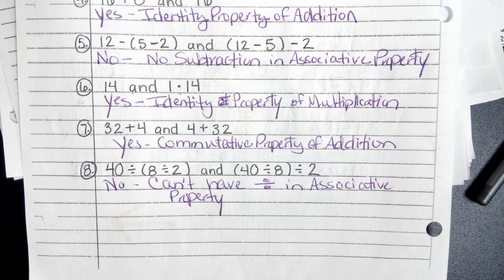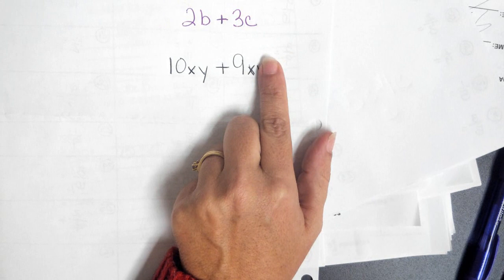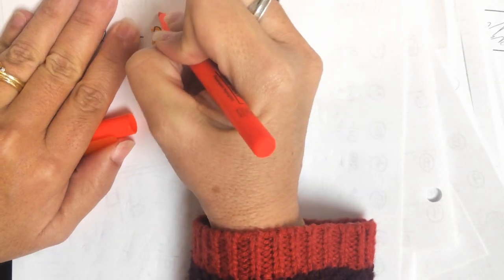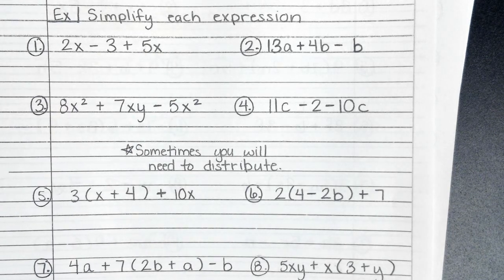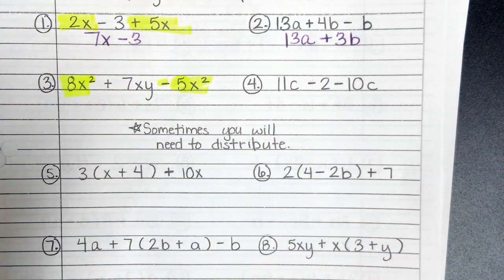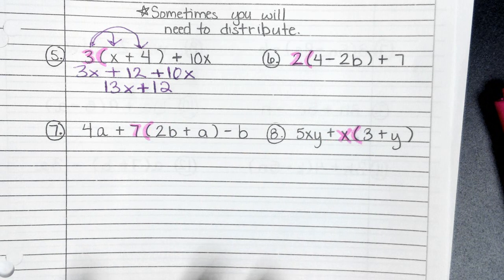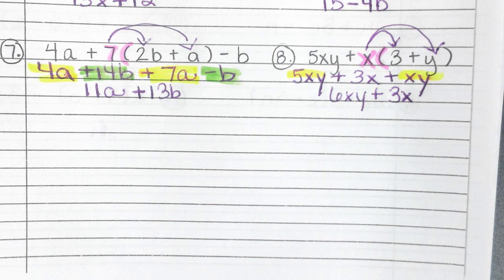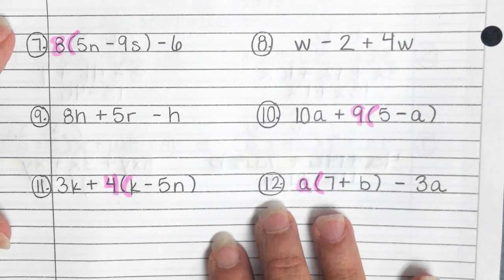11 7 18 Simplifying Expressions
This is a video explaining simplifying expressions.